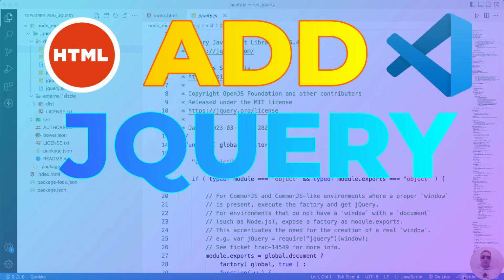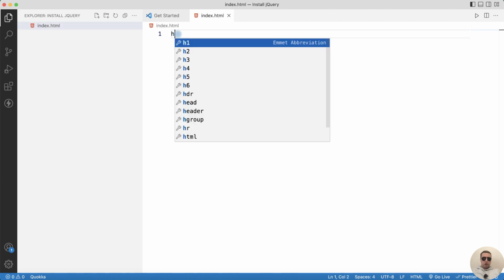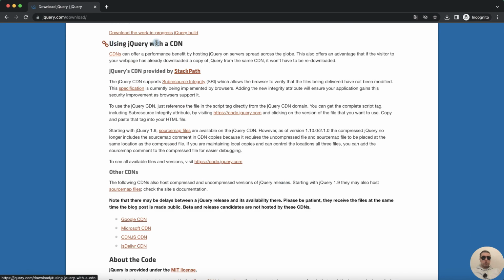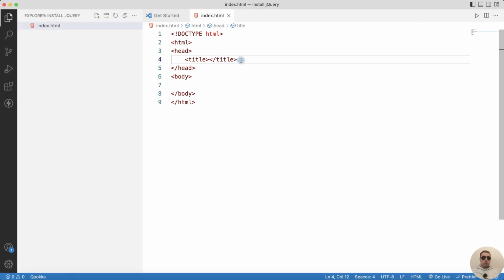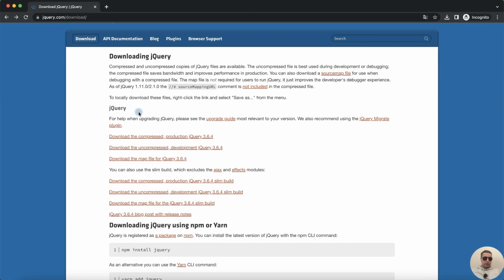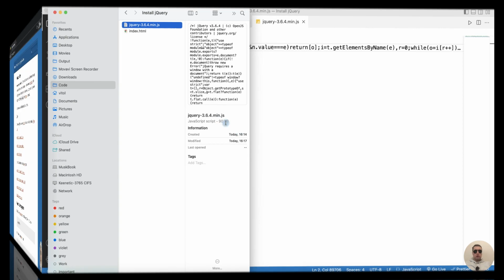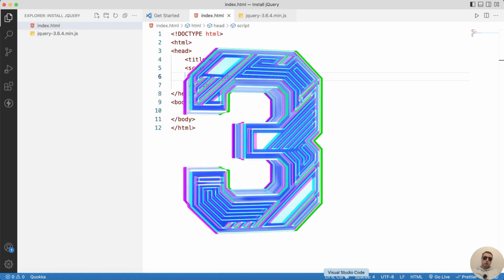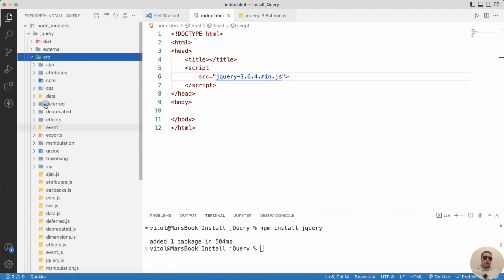How to Add jQuery to Html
You can add the jQuery library to your project in many ways.
You can install jQuery via the npm command in the terminal.
You can use jQuery with a CDN or download a compressed version of jQuery to your project folder.